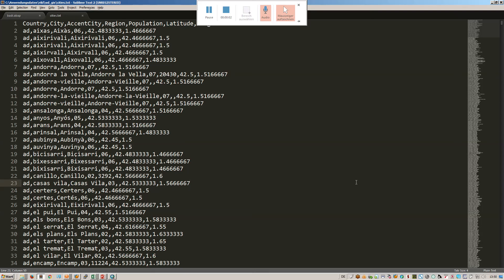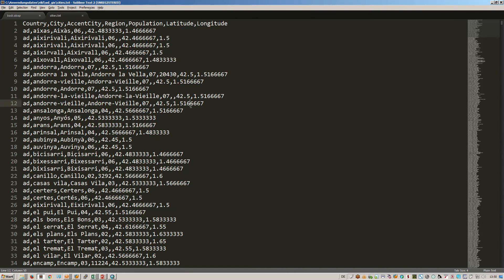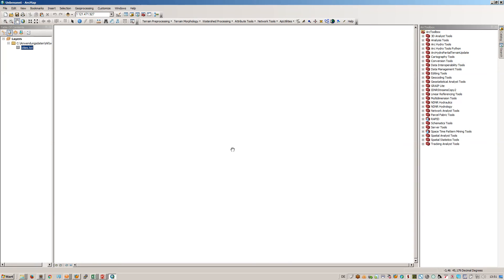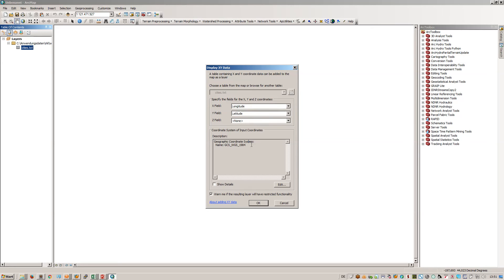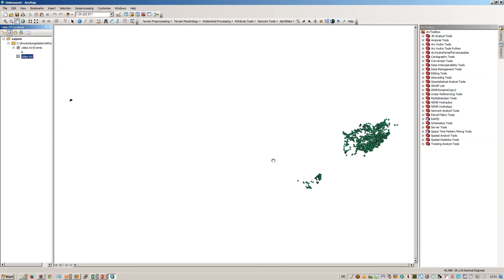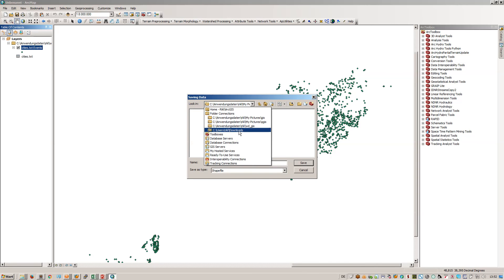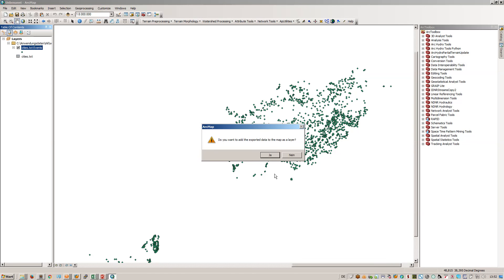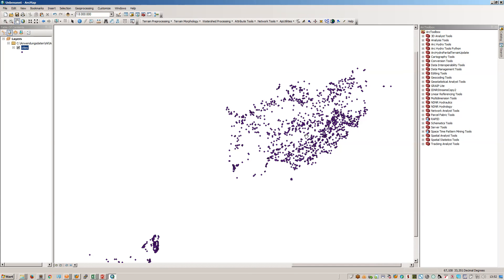convert a text file to shapefile in arcmap 10.3